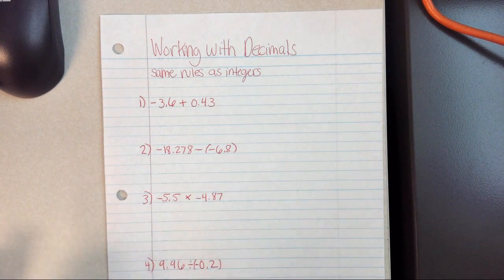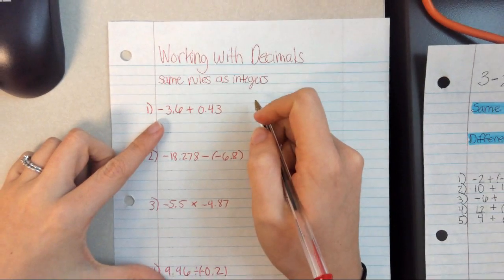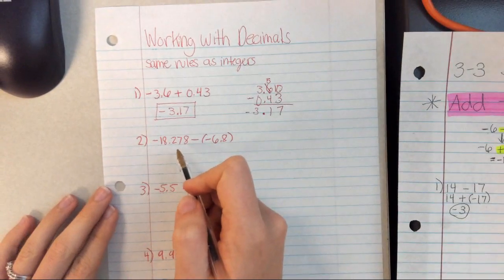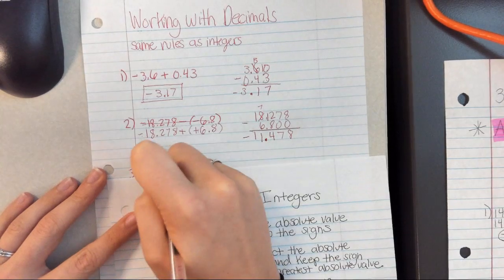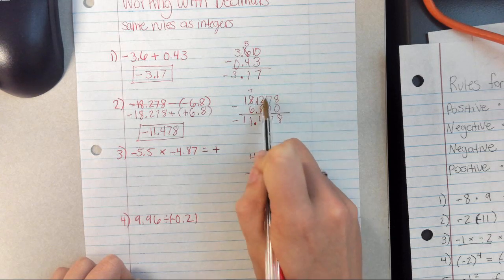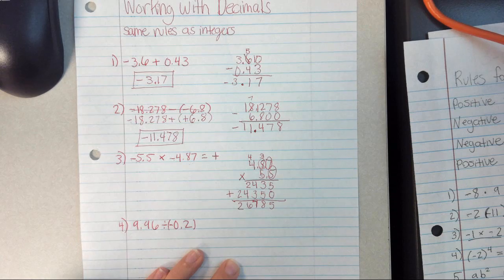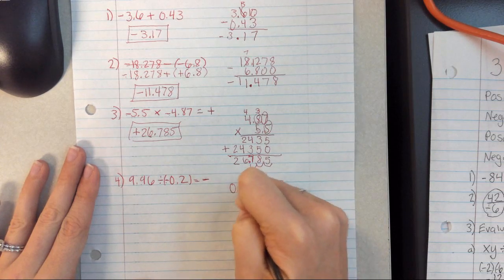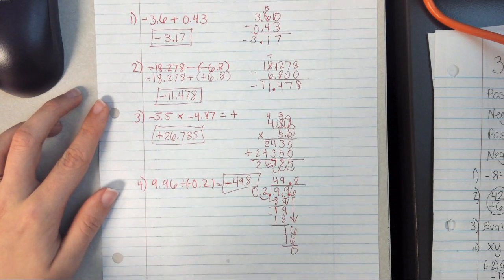Working with Decimals